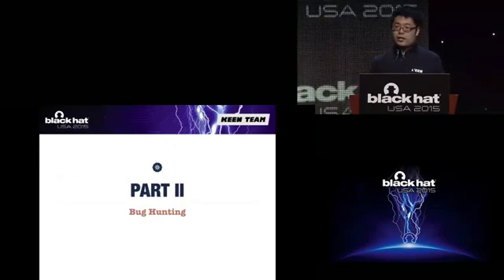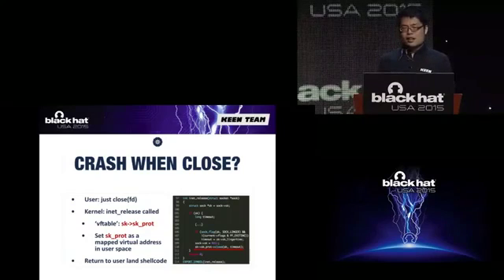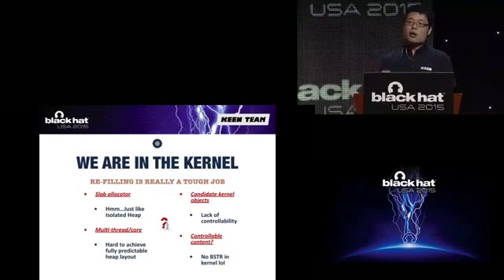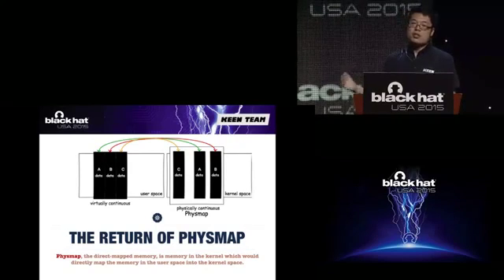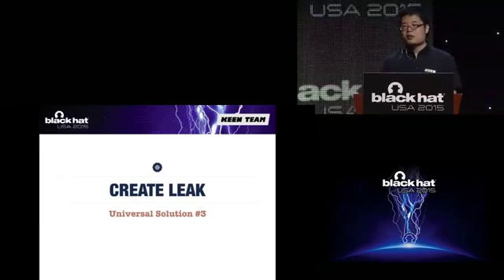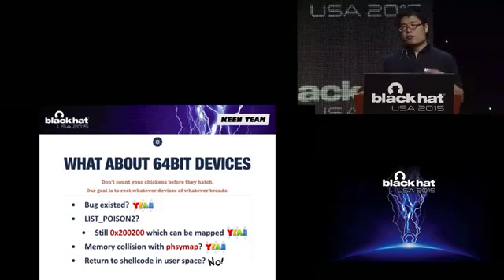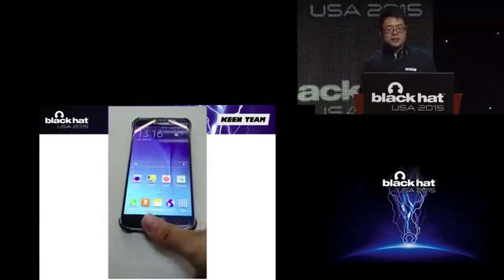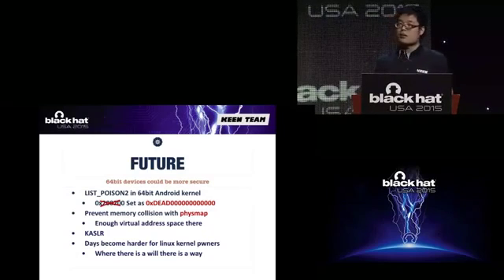Black Hat USA 2015 - Ah! Universal Android Rooting Is Back